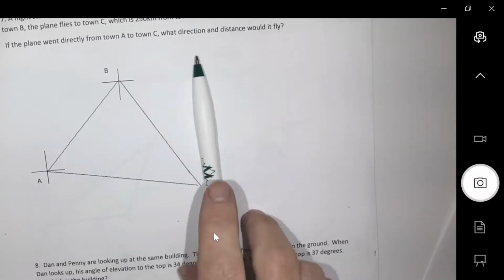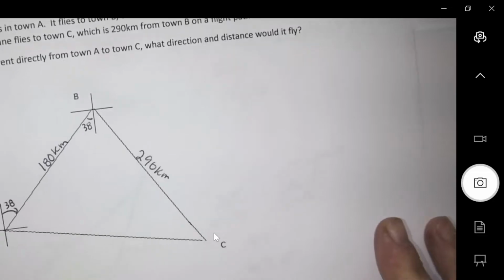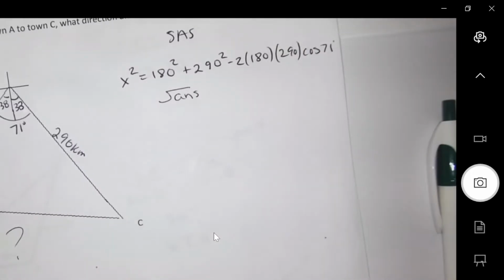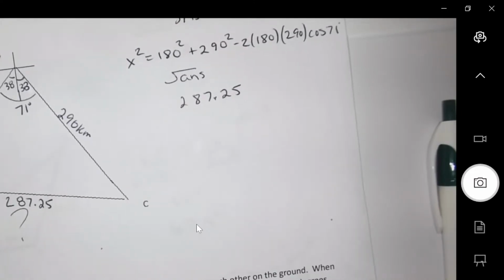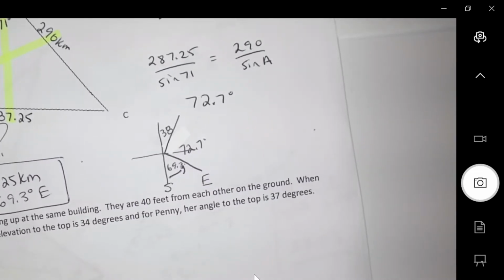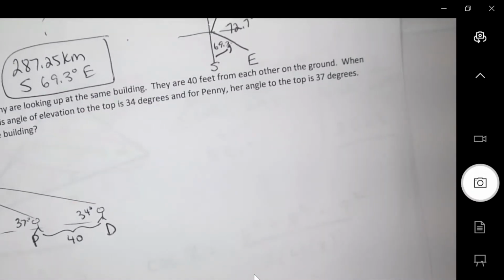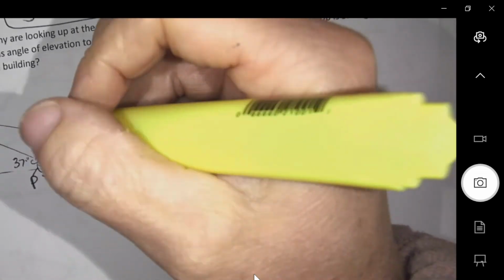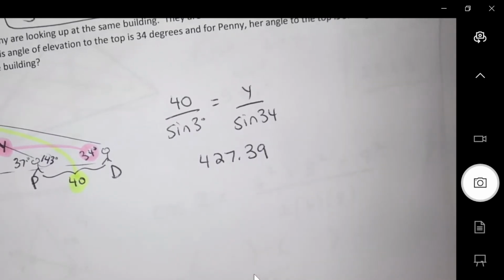trig recap day 2 word probs